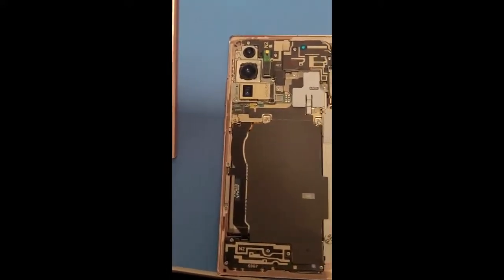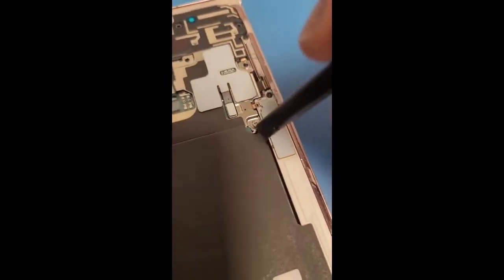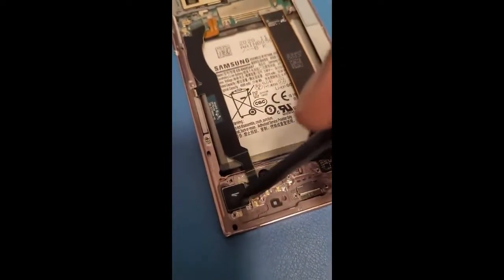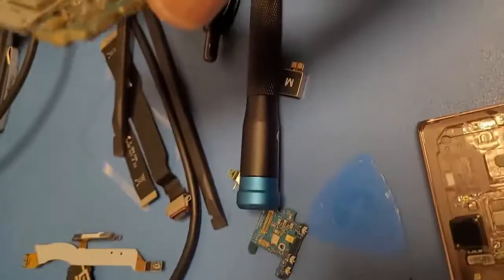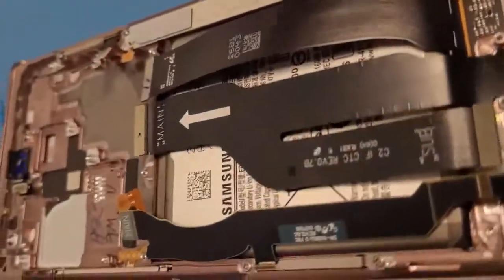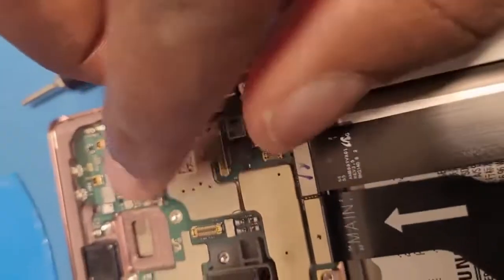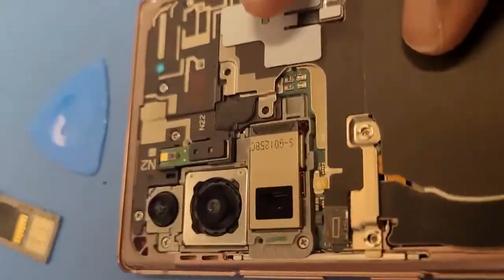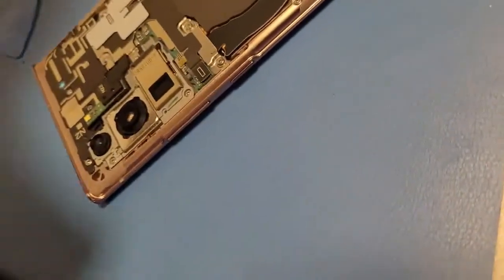TEARDOWN & REASSEMBLING A GALAXY NOTE 20 ULTRA 5G